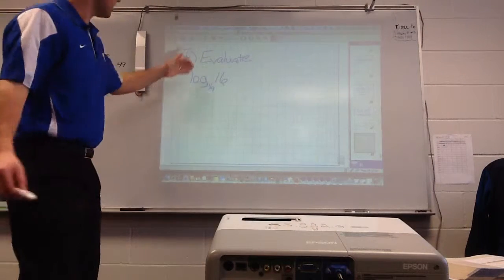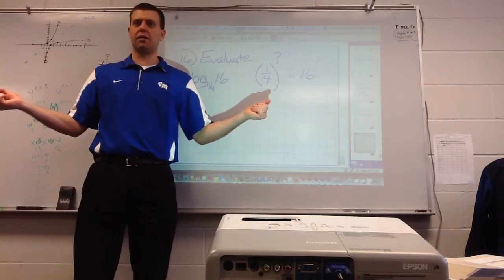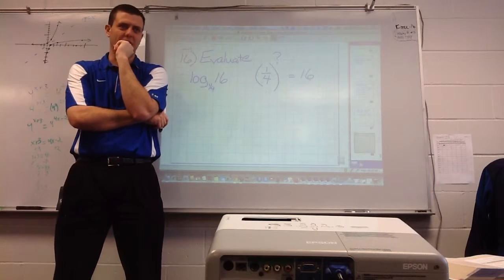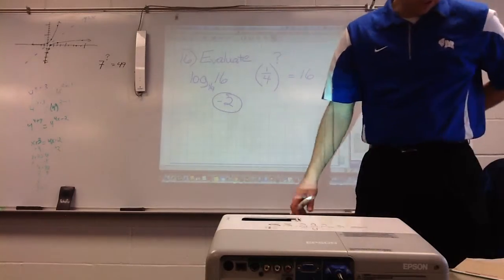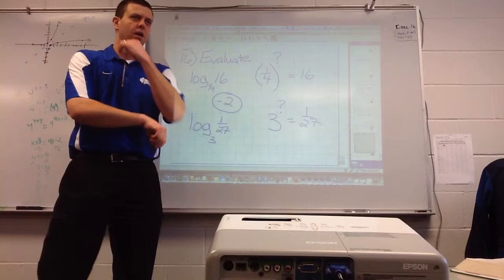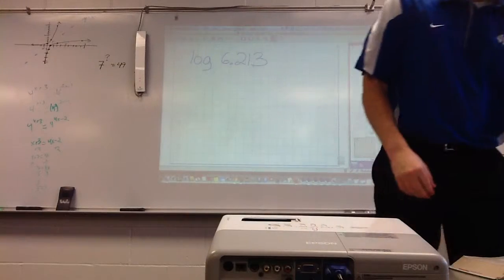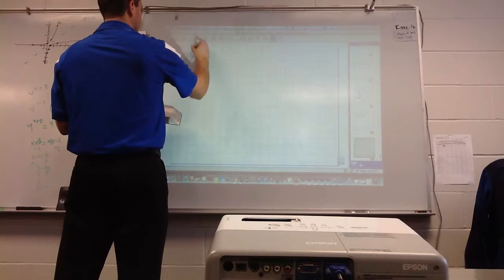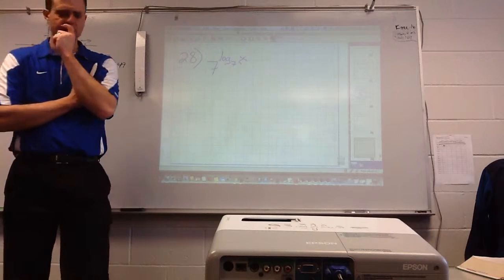Alg2 LT7.4 homework help part1